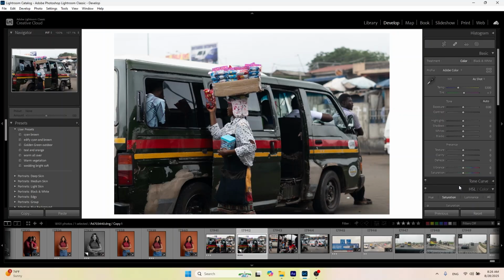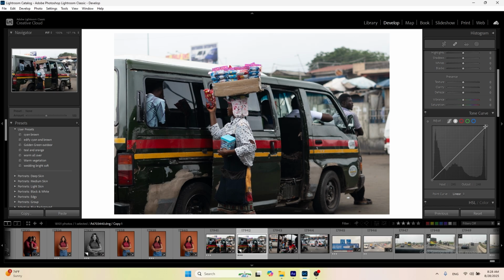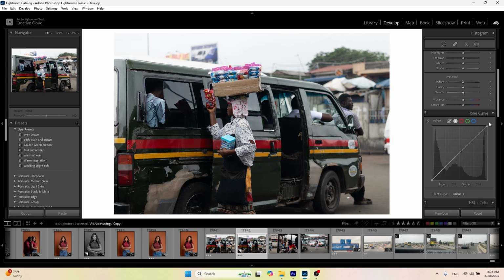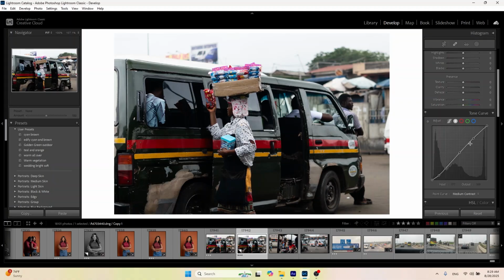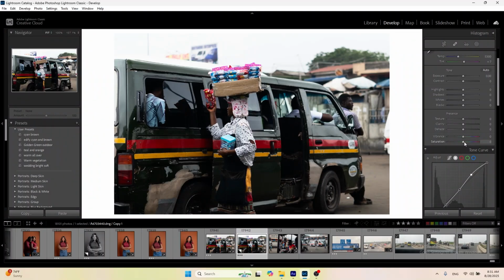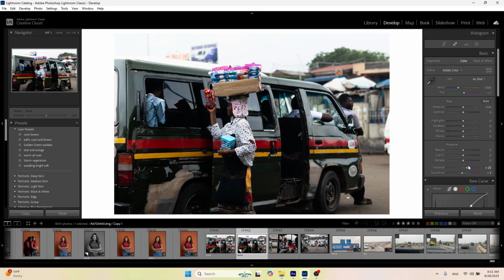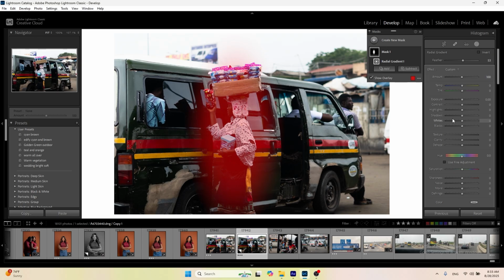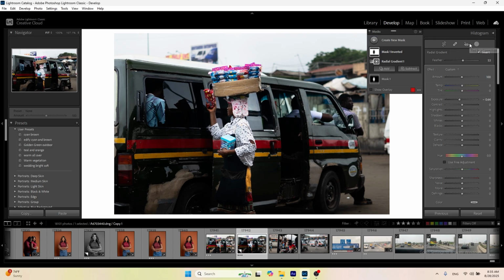How To Make Your Photos Stand Out Instantly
Are your photos looking flat or dull? In this quick Photoshop tutorial, I’ll show you simple editing techniques to instantly make your photos pop. From boosting contrast and colors to adding depth, these steps are beginner-friendly and guaranteed to transform your images.

⌚ Timestamps
00:00 - How to make your photos pop
00:23 - Tip 1 to make your photos pop
04:02 - Tip 2 to make your photos pop
05:50 - Tip 3 to make your photos pop